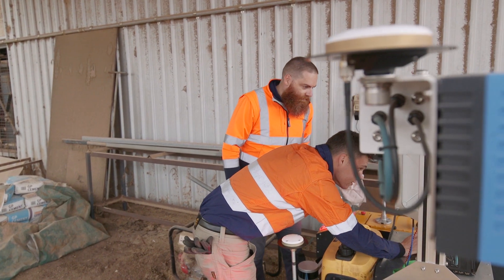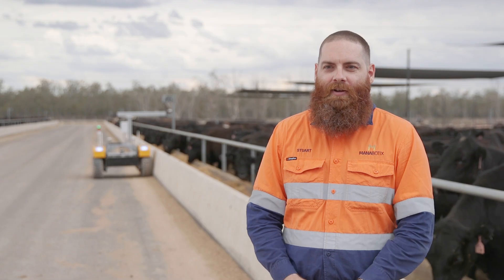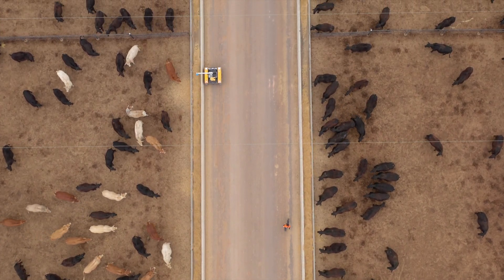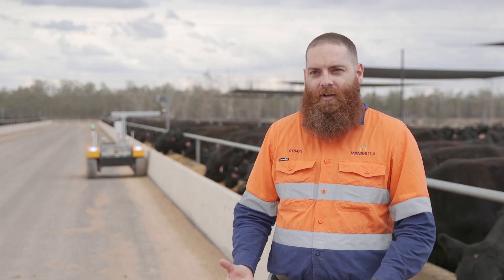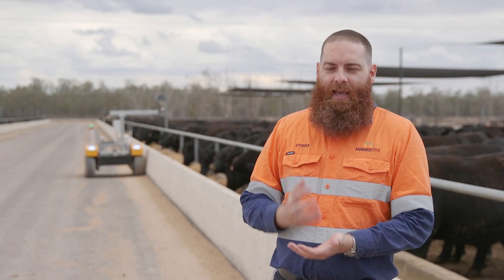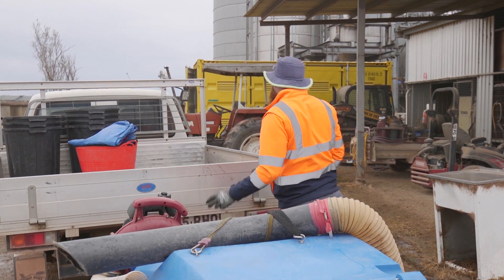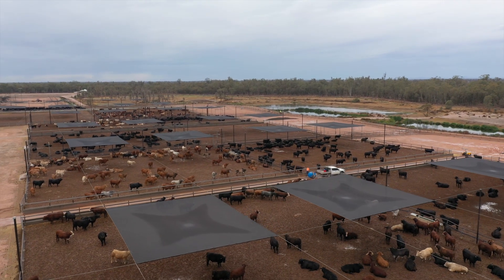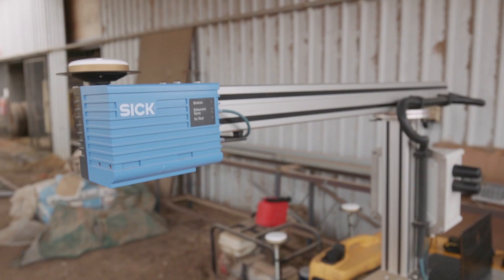MLA Grainfed R & D insights BunkBot testing at Mort & Co Pinegrove Feedlot